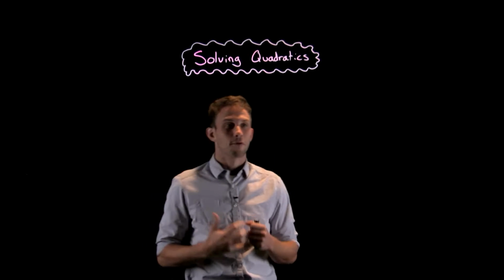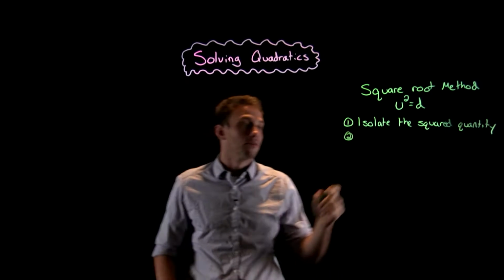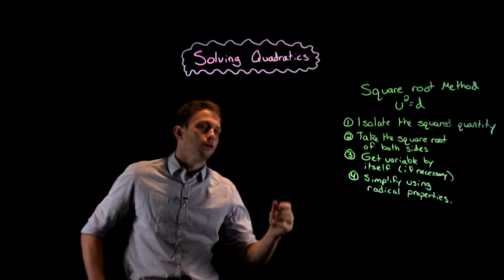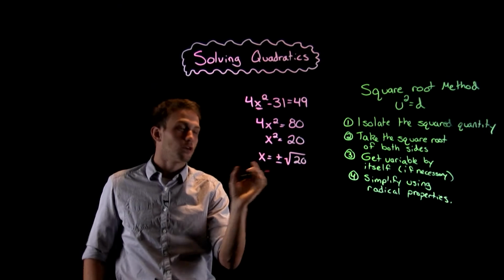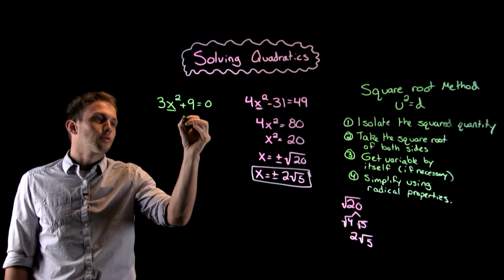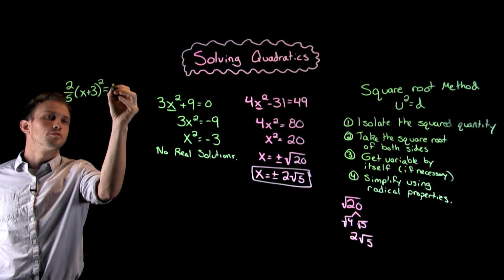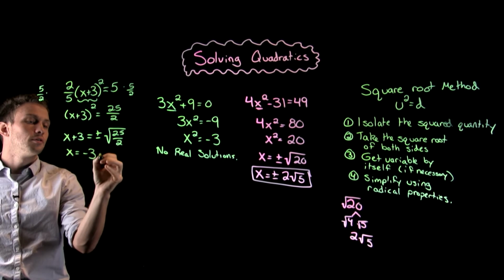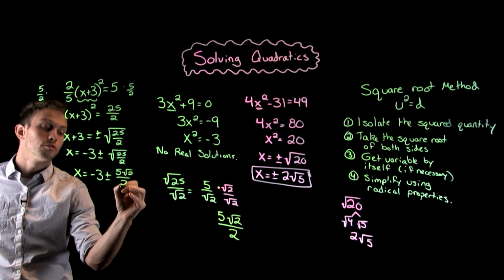Solving Quadratics - Square Root Method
Trying a lightboard for the first time.